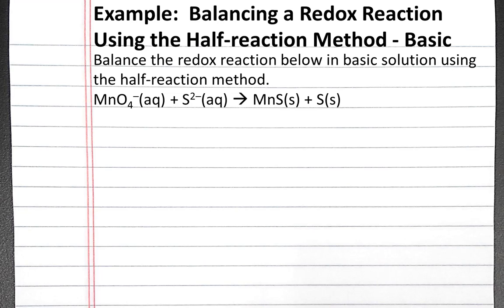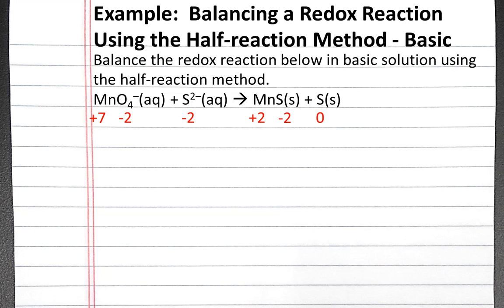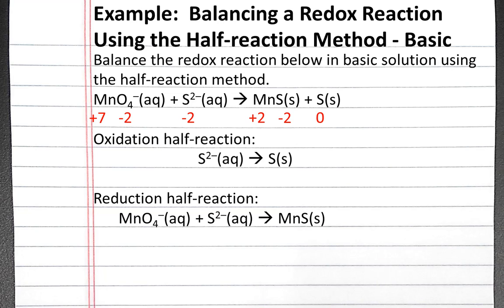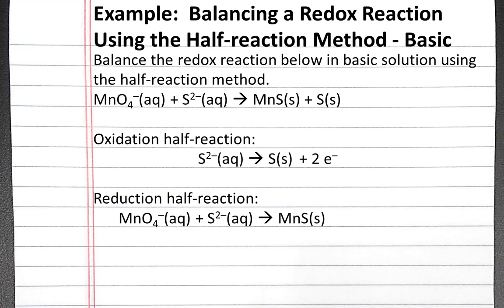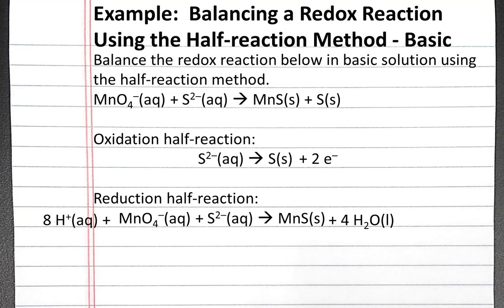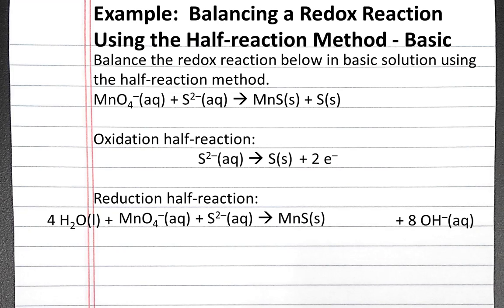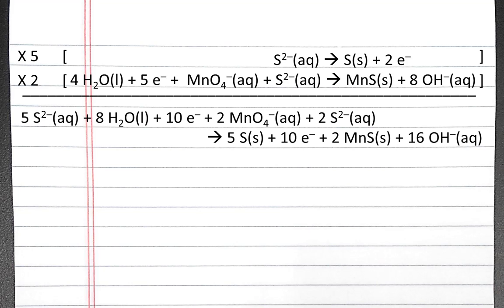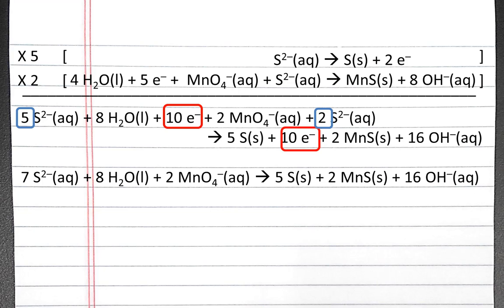CHEMISTRY 201: Balancing a redox reaction in basic solution using half reaction method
In this example problem, we balance a reduction oxidation reaction in basic solution using the half-reaction method.